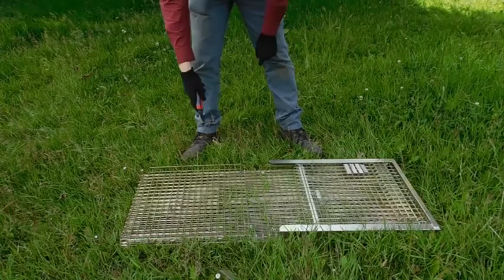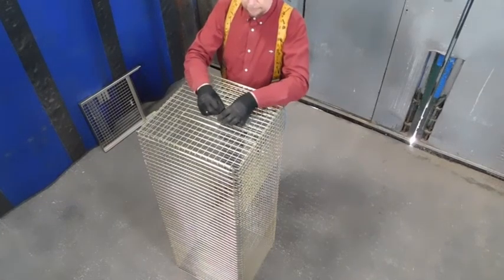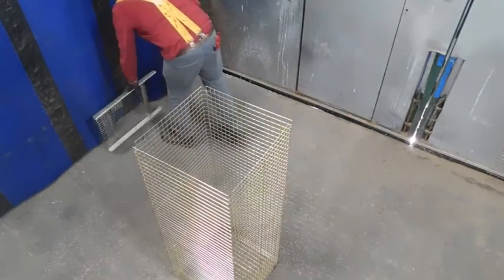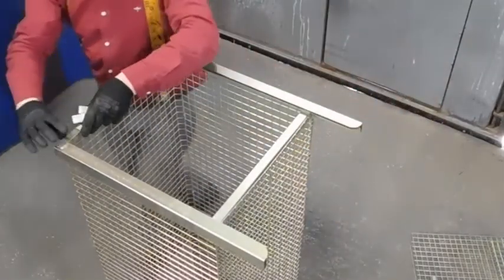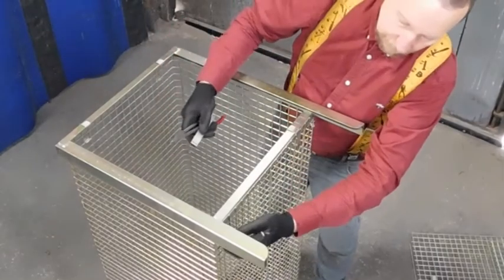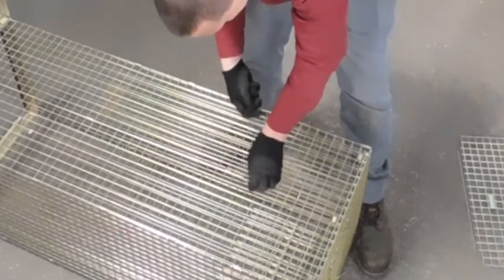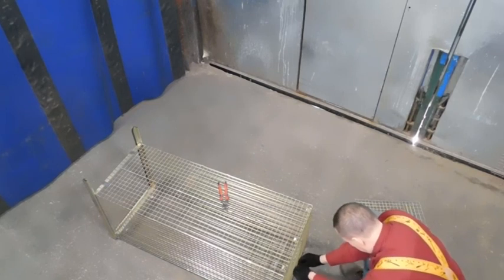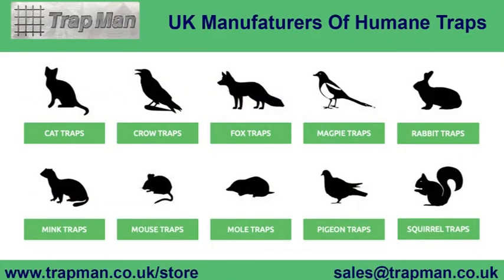TrapMan Fox Trap assembly instructions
The TrapMan Live catch fox cage traps are baited, the fox will enter the trap to get at the bait, and it will either tread on a trigger plate or by pulling at the bait, release a pin which in turn triggers a door. One advantage of fox cage trapping is that it allows non-target species such as pet dogs and cats to be released unharmed.